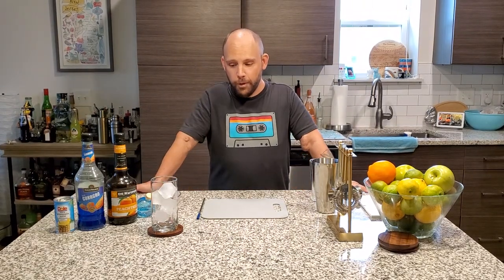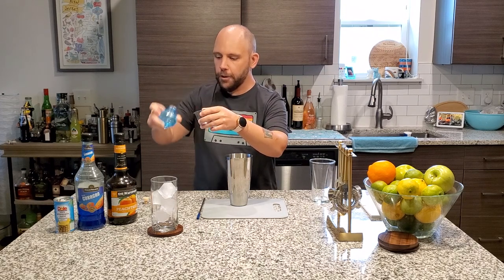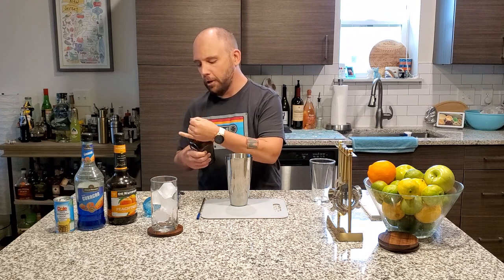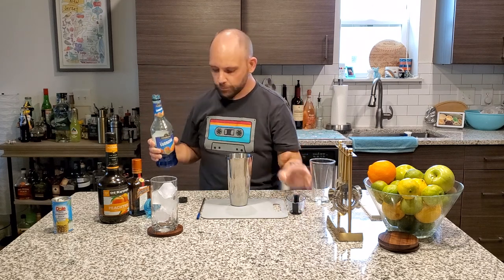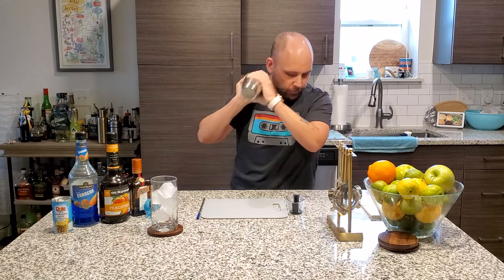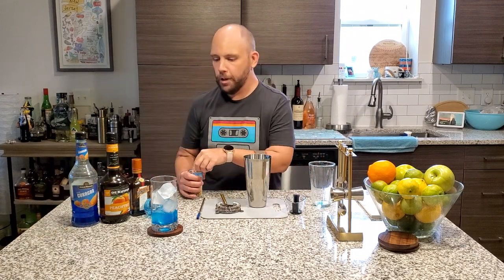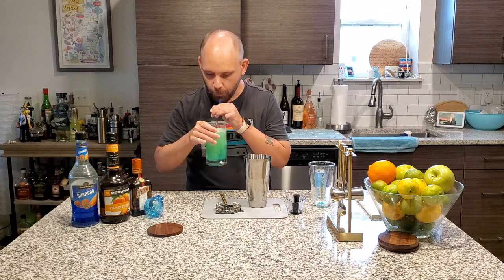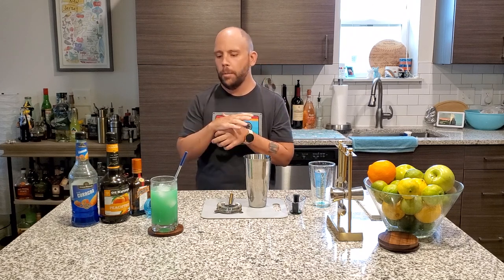Dat Dialysis Dude Drinks: Moody Blue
Good evening! The weather has been blah, so today we're making a deink for the weather called MoodyBlue. Vodka, PeachSchnapps, BlueCuraco and a hint of Cointreau make this punch ready, and its finished with PineappleJuice to make this brighten any dreary day.